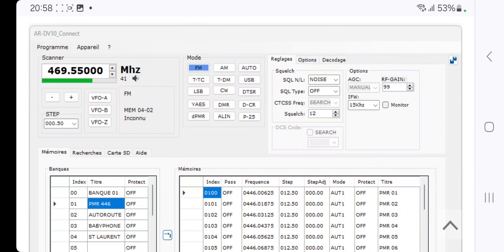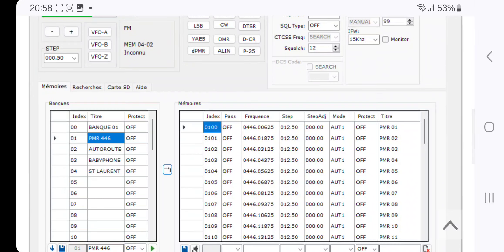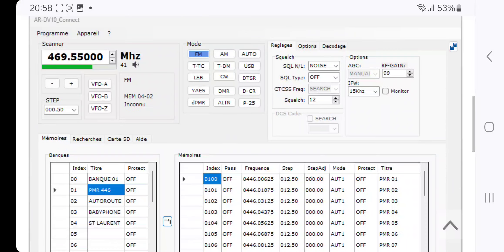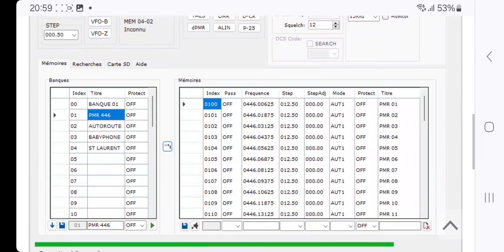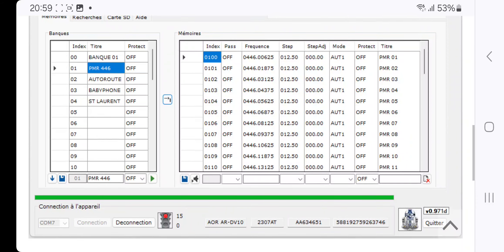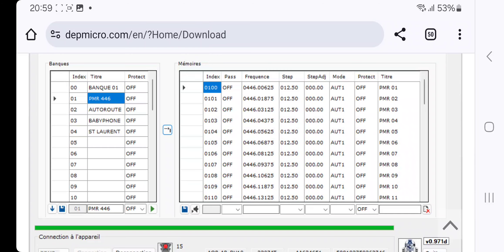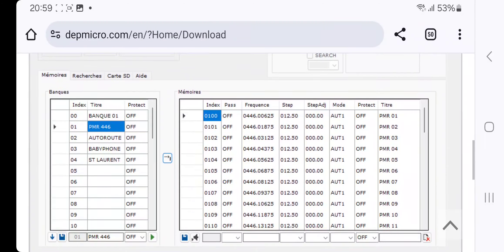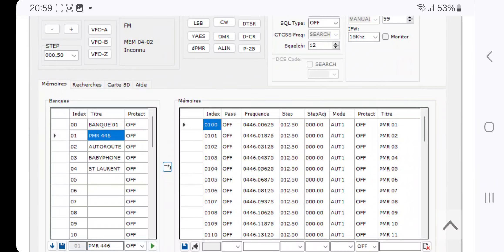AOR DV10 DV1 - DEPCO SOFTWARE